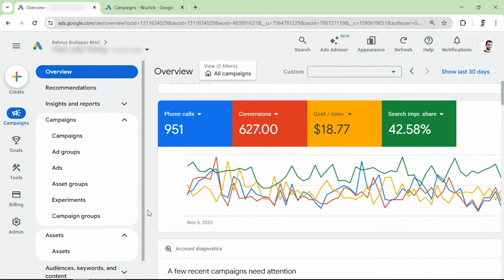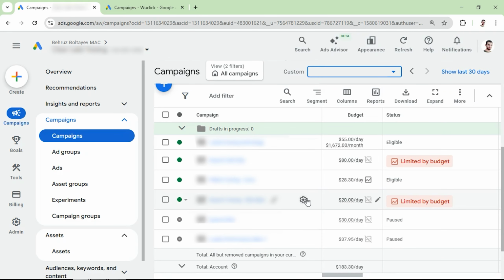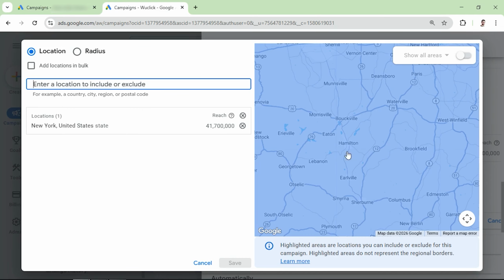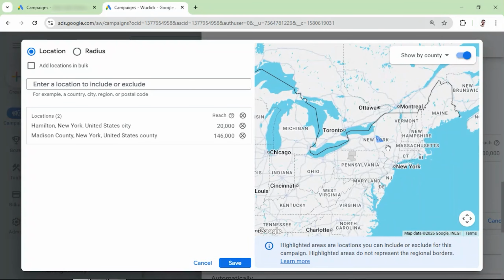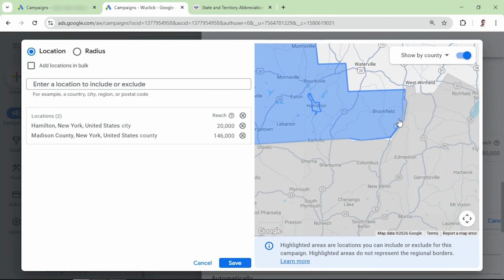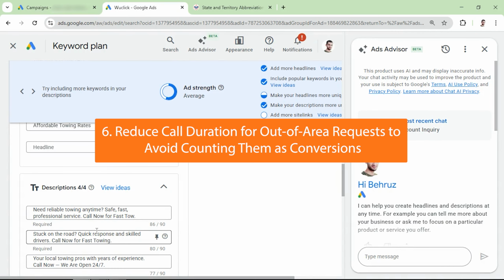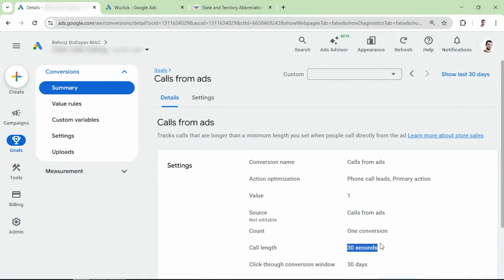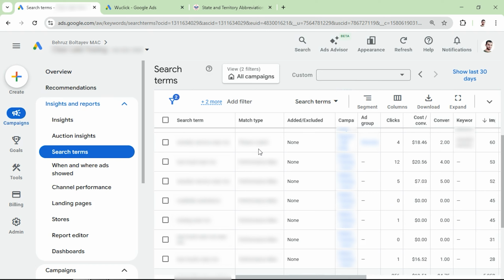Getting Tow Truck Calls Outside Your Service Area With Google Ads? [Watch This]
If you're running Google Ads for a towing business and receiving phone calls outside your service area, then this video is for you. I'll explain why this can happen, what settings could be causing this issue, and what you can consider adjusting to better control where your calls are coming from.